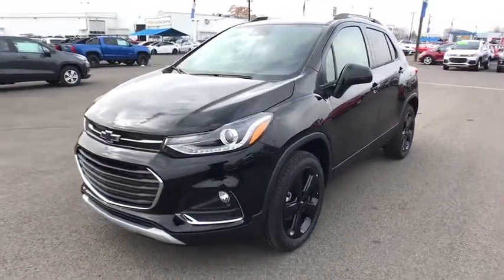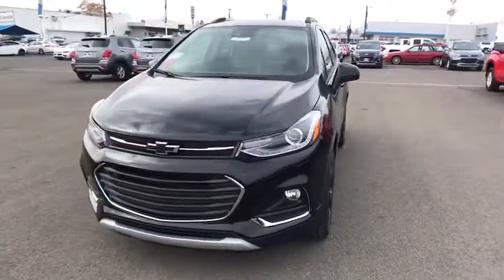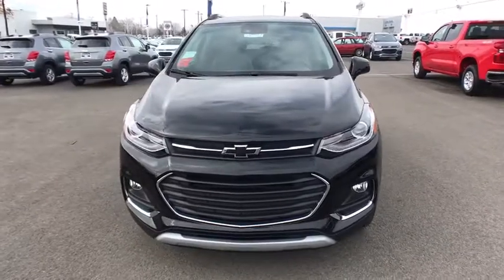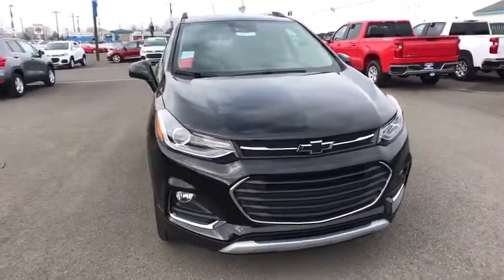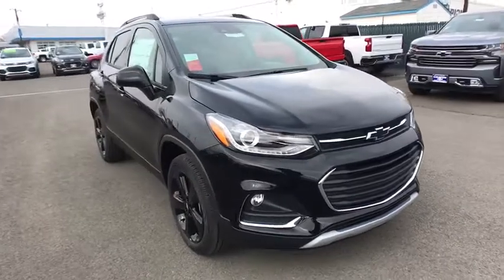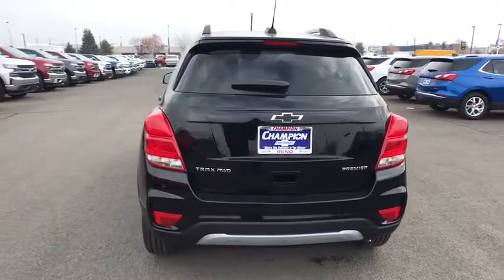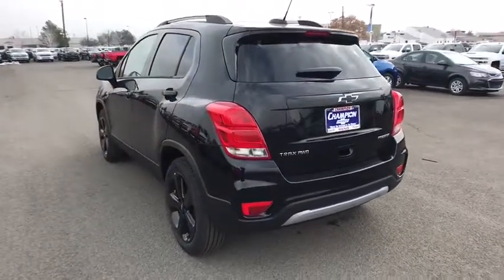2019 Chevrolet Trax Carson City, Reno, Yerington, Northern Nevada, Elko, NV 19-0408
Mosaic Black Metallic New 2019 Chevrolet Trax available in Carson City, Nevada at Champion Chevrolet Reno. Servicing the Reno, Yerington, Northern Nevada, Elko, NV area.

The 2019 Chevrolet Trax is your key to the city. This ride offers performance pep for a fun drive, technology to keep you entertained and available safety features to help you stay confident. It features thoughtful details outside, from its dual-port grille and available halogen projector-style headlamps with LED daytime running lamps to the available 18-inch aluminum wheels, available bright-finished accents on door handles, beltline moldings and rear liftgate and LED signature taillamps. And we cant forget about the inside with open and spacious front and rear seating, dual-cockpit cabin design and instrument panel with chrome accents. This compact SUV offers eight different seating arrangements and room for items as long as 8 feet when the front passenger seat is folded down. The Trax has a standard 1.4L turbocharged ECOTEC engine that gives you the right amount of pep and offers up to 31 FWD MPG highway Or you can get a strong grip with the available all-wheel-drive system that engages automatically when needed on certain road conditions. The Trax offers a range of convenient features for staying connected on the road, including a 7-inch diagonal touchscreen with available phone integration, an infotainment system, built-in Wi-Fi, Apple CarPlay and Android Auto compatibility and myChevrolet app access. Youll also find a comprehensive suite of safety features such as forward collision alert, side blind zone alert, lane departure warning, rear park assist and rear cross traffic alert. The 2019 Chevrolet Trax is a compact SUV with some serious gusto.a